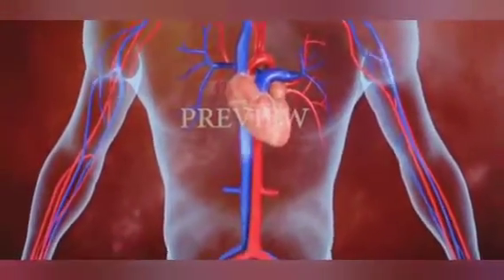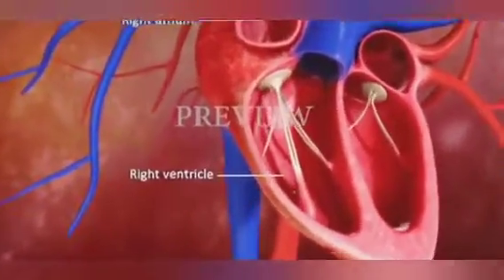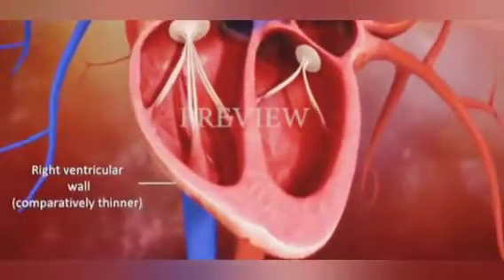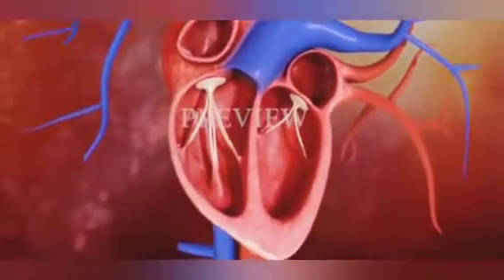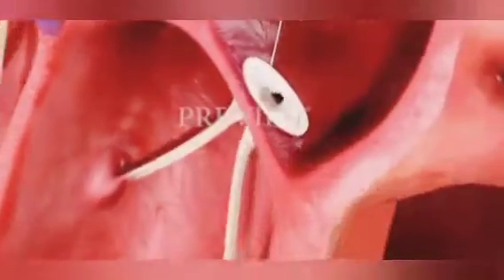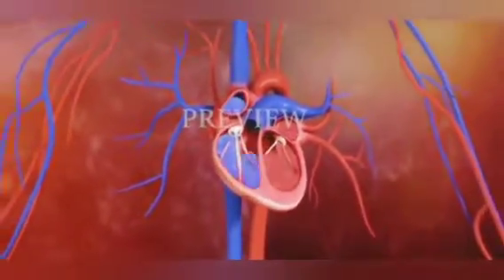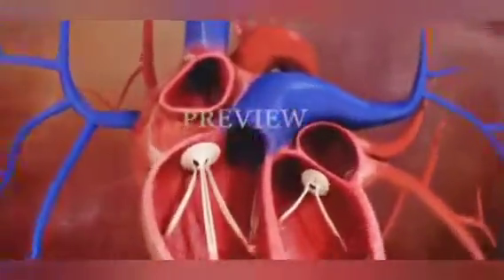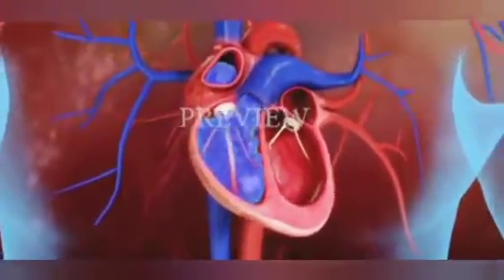HA 1st year important question of anatomy # structure of heart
Structure of Heart ctevt HA very important question for 1st year anatomy subject